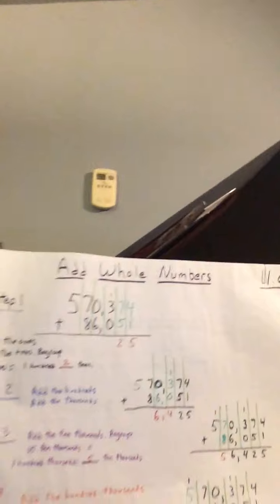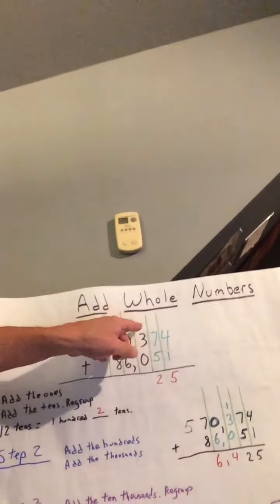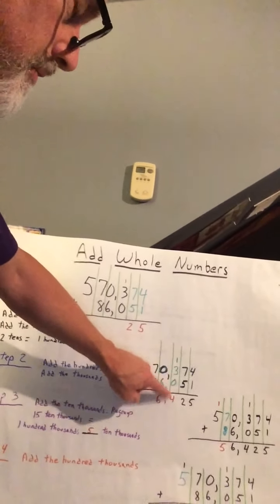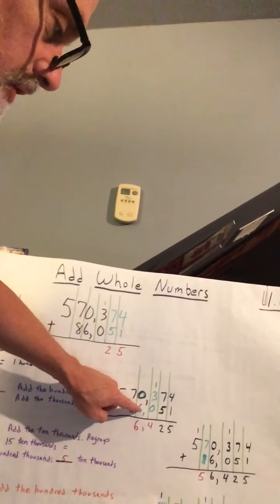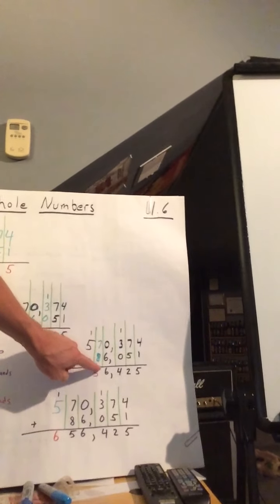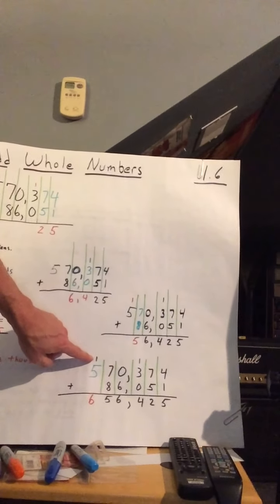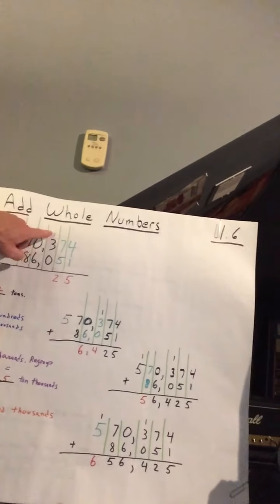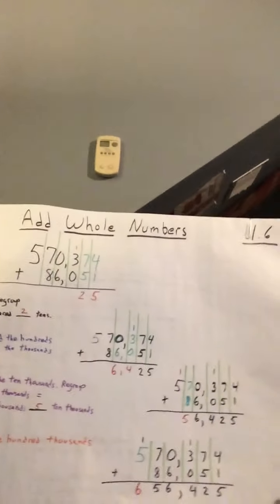Ch. 1 Lesson 1.6 Add Whole Numbers